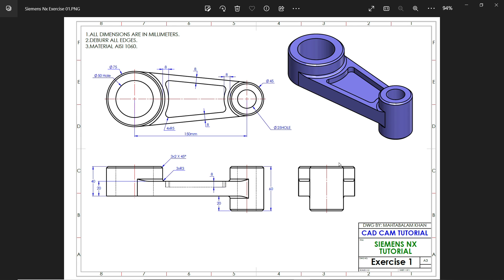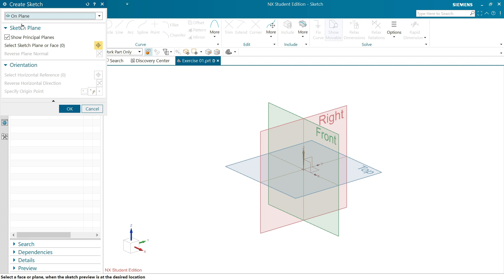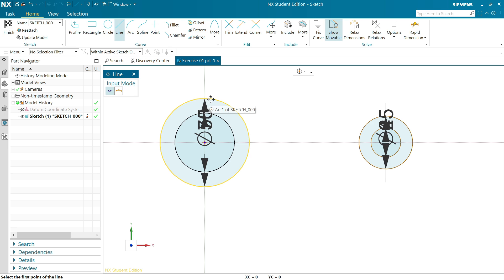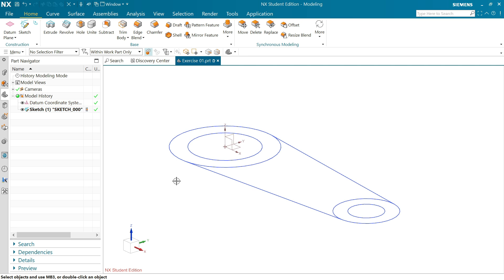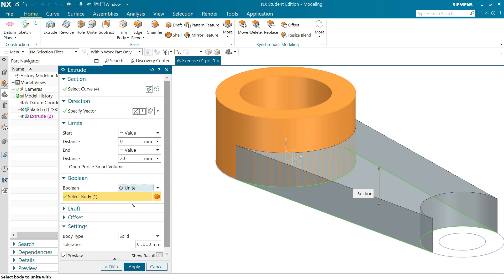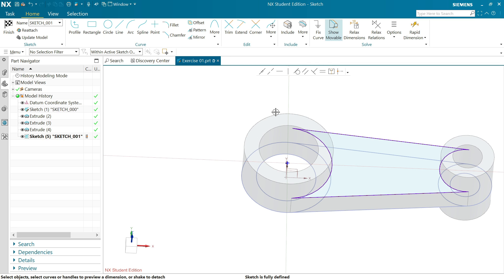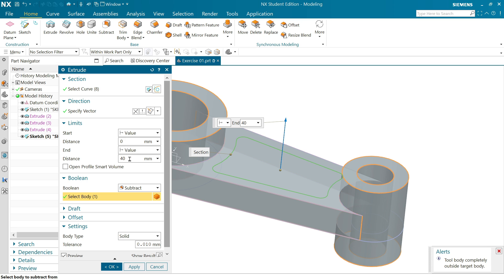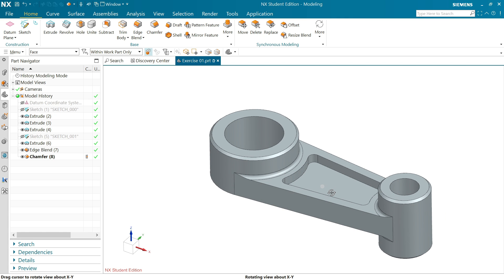Siemens NX 2206 Tutorial Exercise 01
We Will Learn Below Features in Siemens NX 2206.
1.Sketch-Line & Circle tool
2.Extrude-Join
3.Extrude-Subtract
4.Edge Blend
5.Chamfer
6.Edit Object Display in Siemens NX.